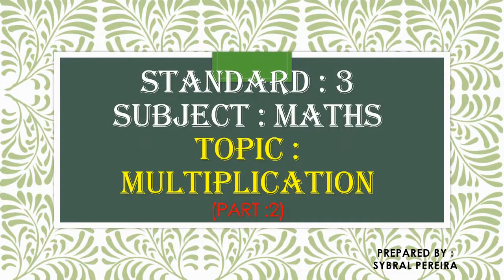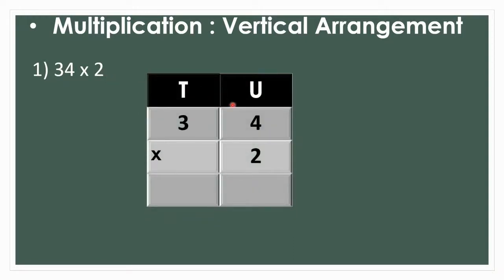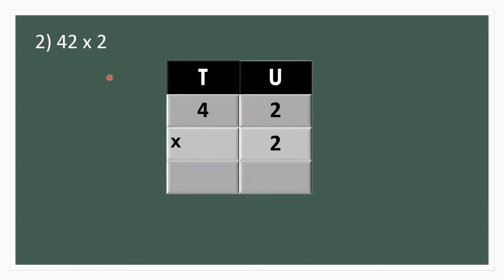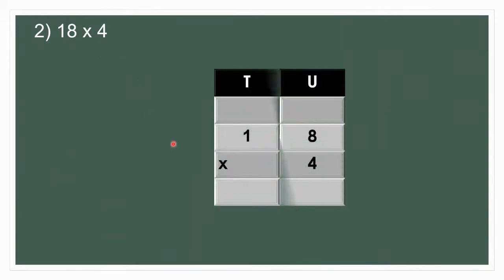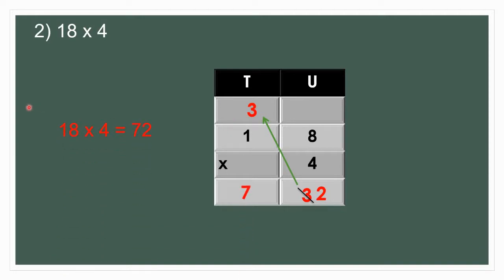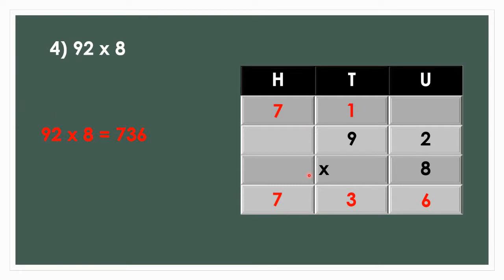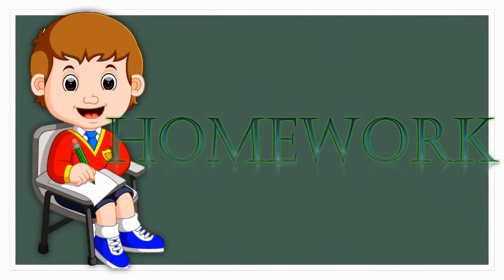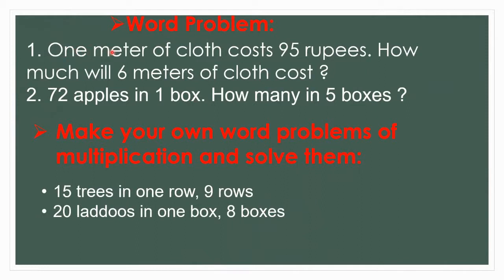Standard: III , Subject: Maths , Topic: Multiplication - Module 2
This Video is Presented by Ms Sybral Pereira,
explaining the topic ' Multiplication - Module 2'.